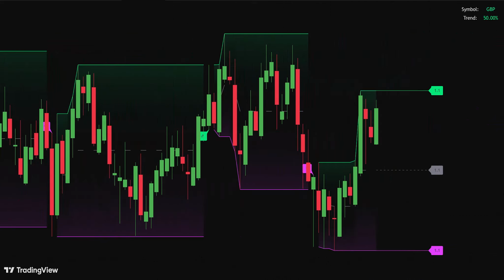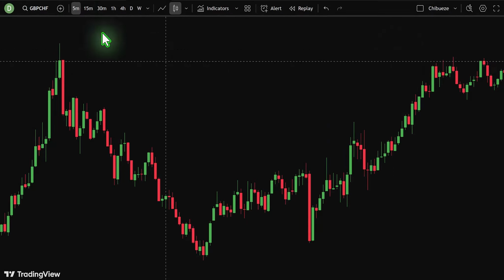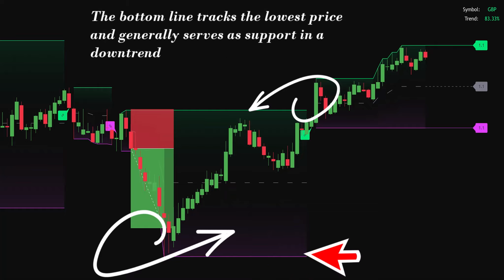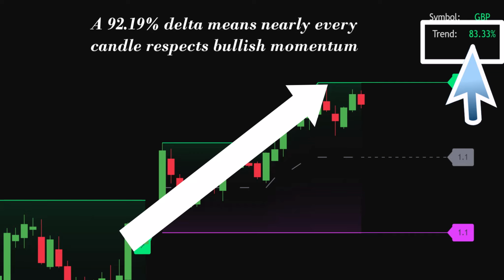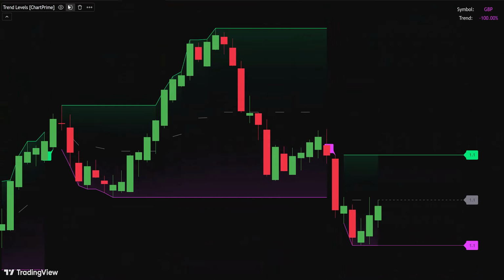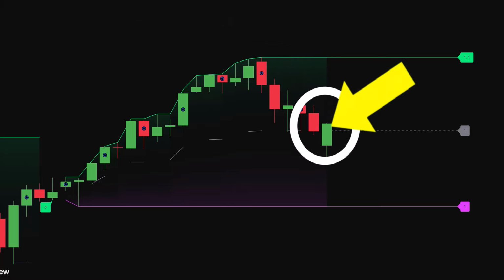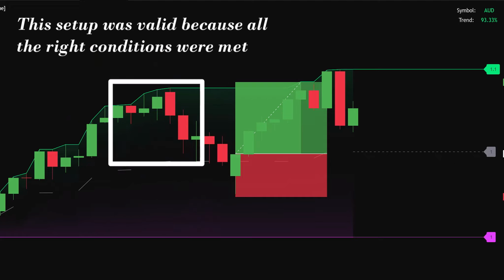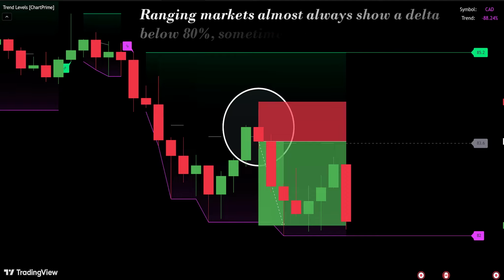The Smartest Trend Indicator on TradingView? Avoid Fakeouts Like a Pro!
Forex and Synthetic Traders👇👇👇
✅ Instant withdrawal
✅ Fast order execution
✅ Low spread

If you're tired of getting trapped in choppy, sideways markets, this video is a must-watch.
In this video, we’re breaking down the Trend Levels indicator by Chart Prime—a powerful tool on TradingView that not only shows you bullish and bearish trends… but also filters out ranging conditions that often lead to bad trades.

You’ll learn:
✅ How to Spot valid uptrends and downtrends using the Trend Delta
✅ How to Avoid false signals during low-momentum markets
✅ How to Use the 5-candle pullback rule for sniper entries
✅ Bonus: How to Only trade when momentum is at peak strength (Trend Delta = Above 80%)

Whether you're a beginner or an experienced trader, this video will give you a clear, no-nonsense framework to trade with the trend, avoid noise, and level up your analysis.